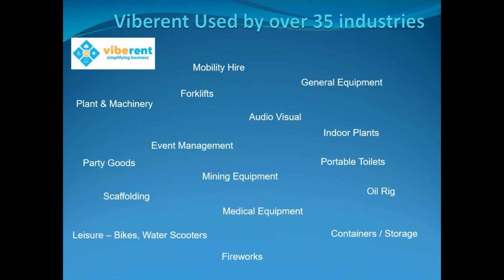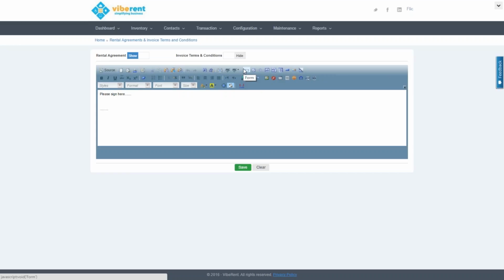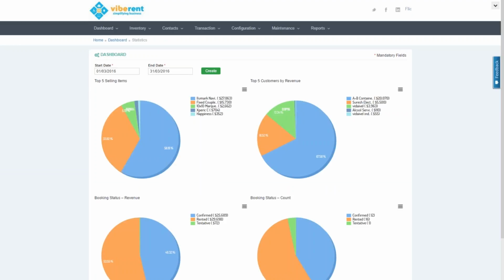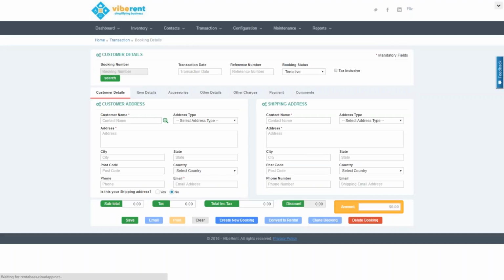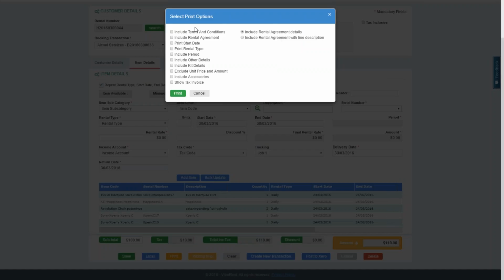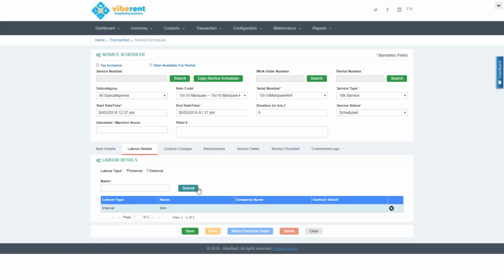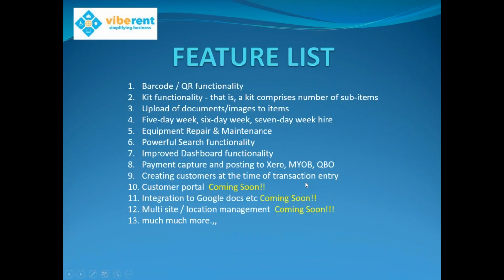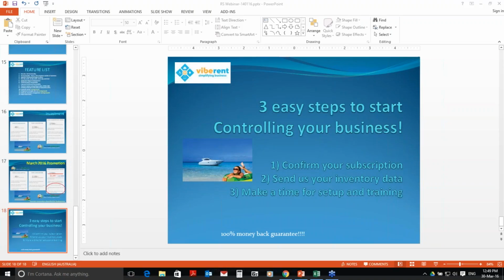Viberent Rental Management System Webinar March 30, 2016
Viberent webinar covering all aspects of Rental management from initial configuration through to reporting